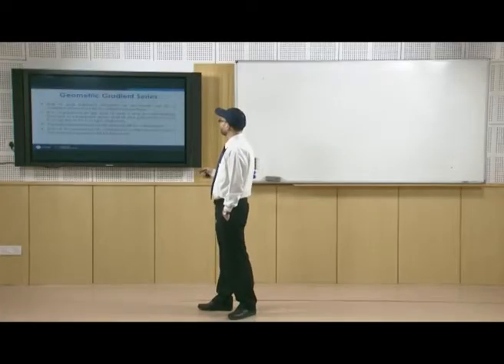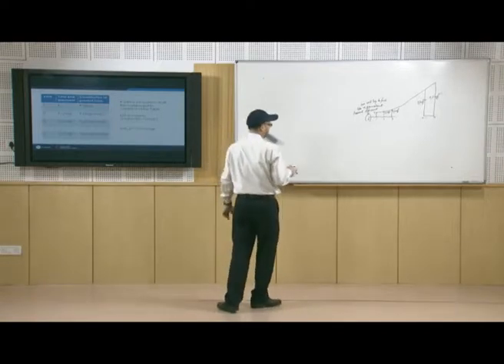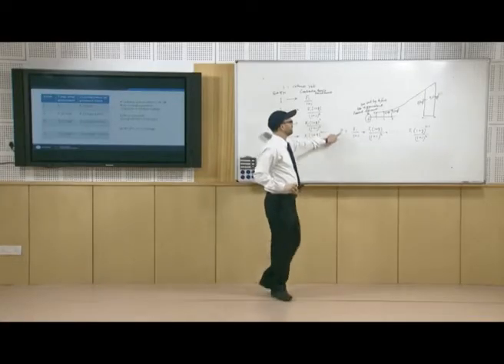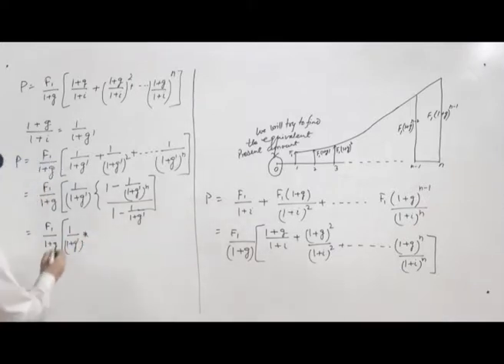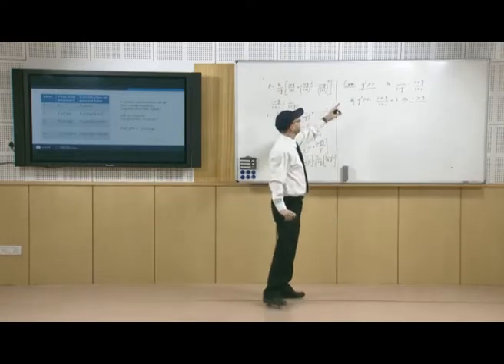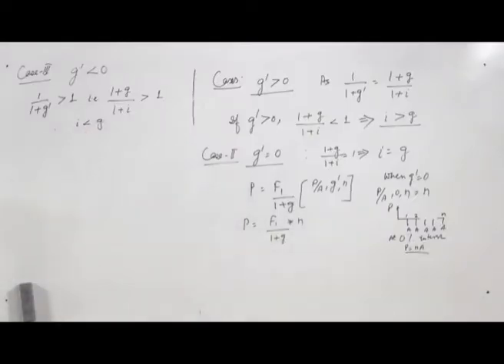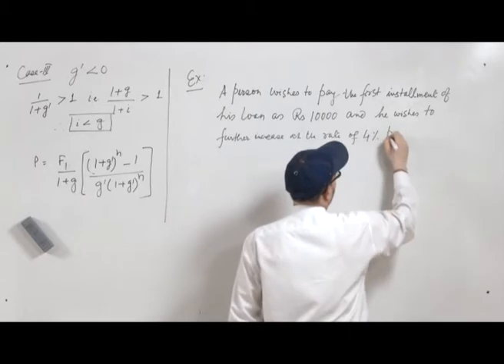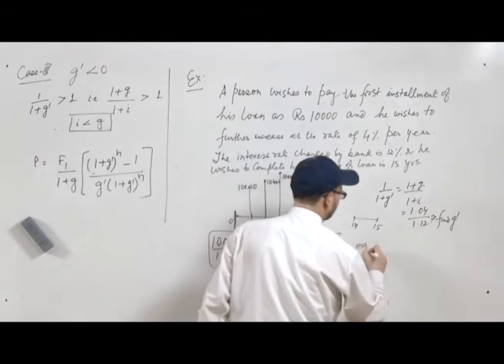Interest Formulas for Uniform Gradient Series